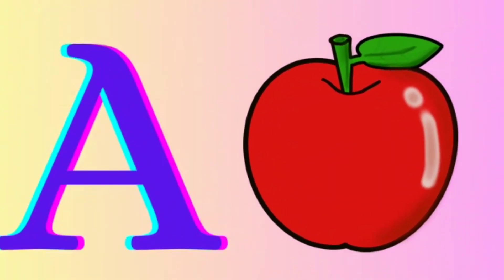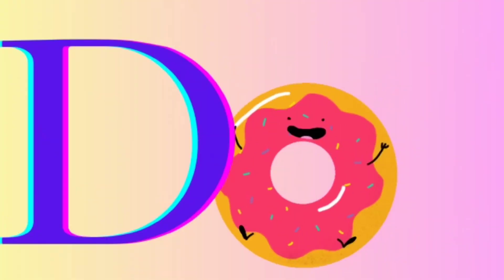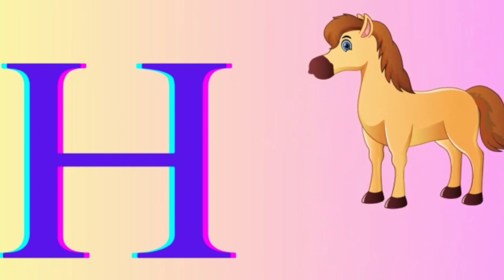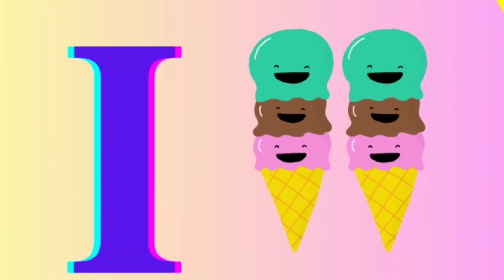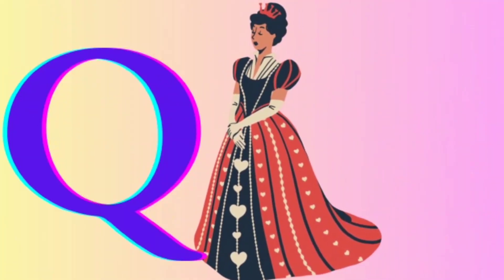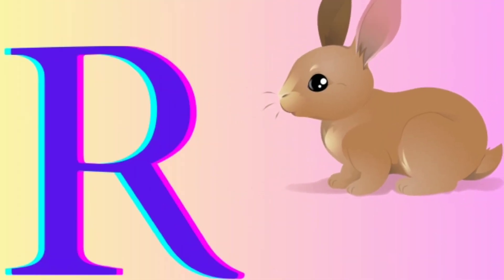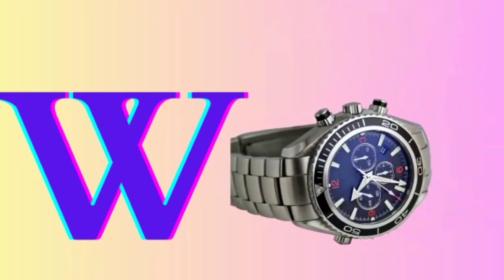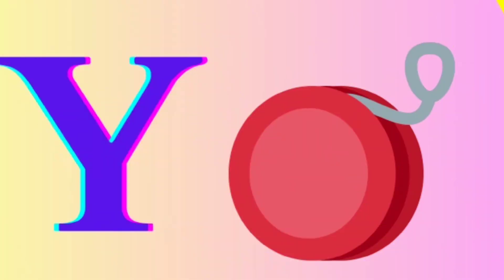ABCD in English | Alphabet song | Read The Alphabet | Learn English a to z l kids learning l abcd